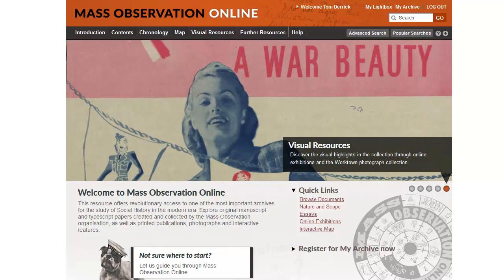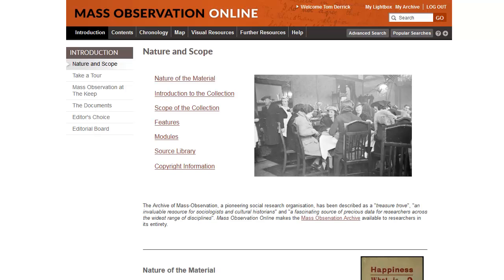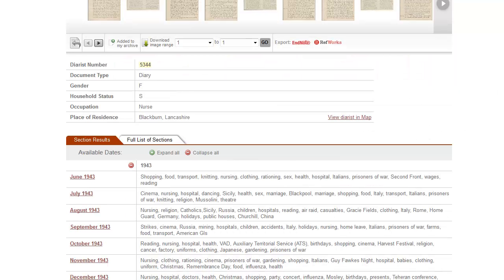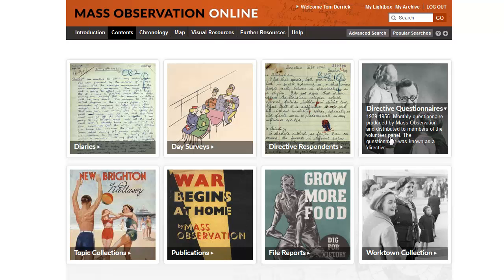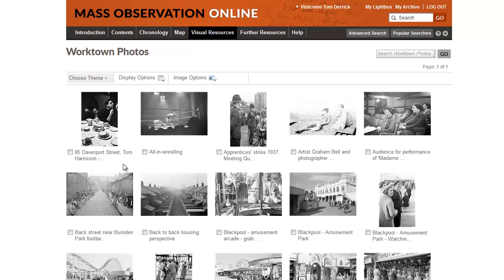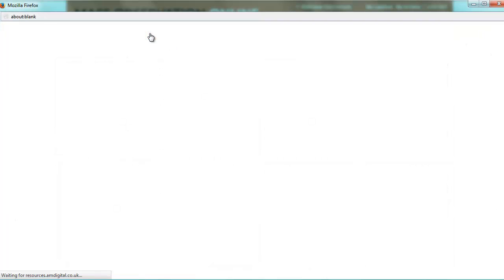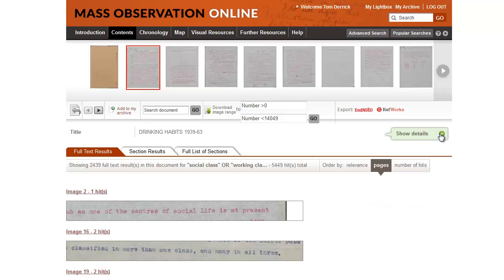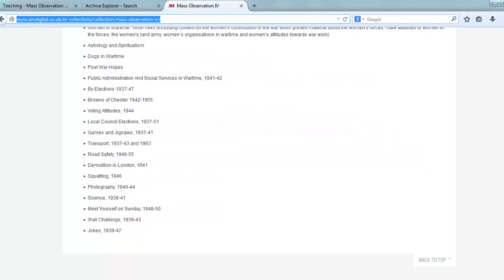Webinar: Mass Observation Online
Join one of product specialists on a tour of Adam Matthew's Mass Observation Online resource. This video explores the content and key features of this renowned collection. Information on the most recent module published as part of the resource is also included - section IV marks the completion of this landmark digital project.